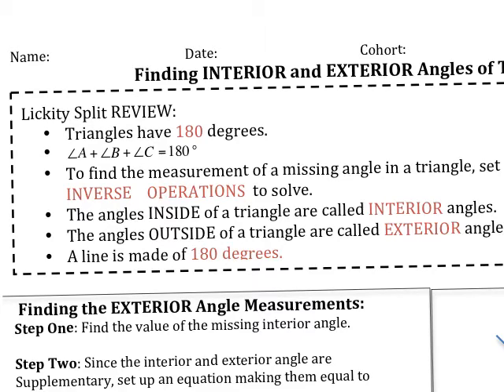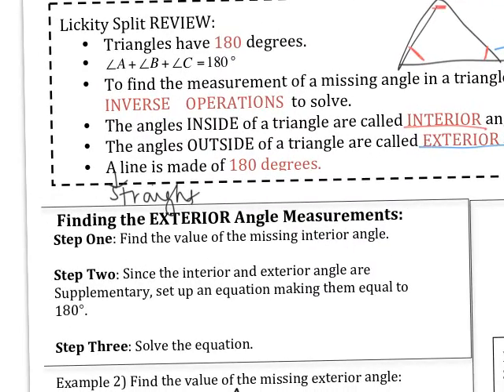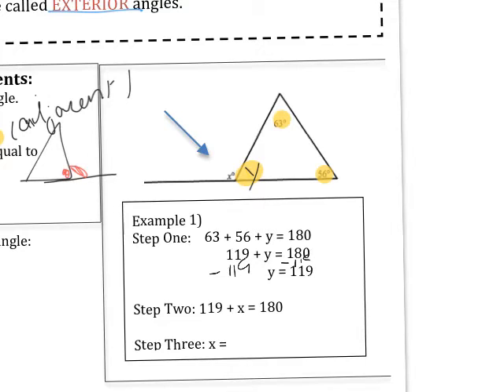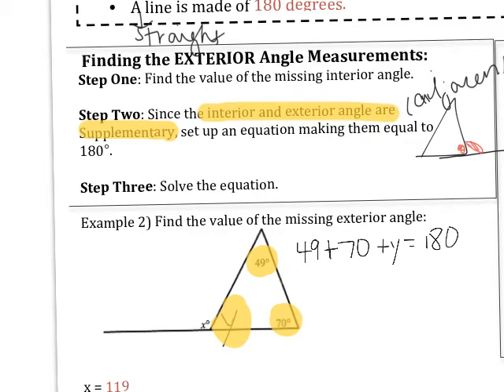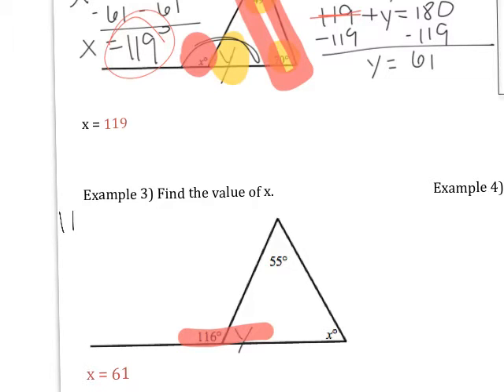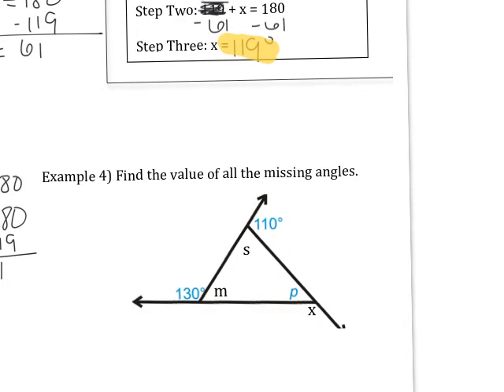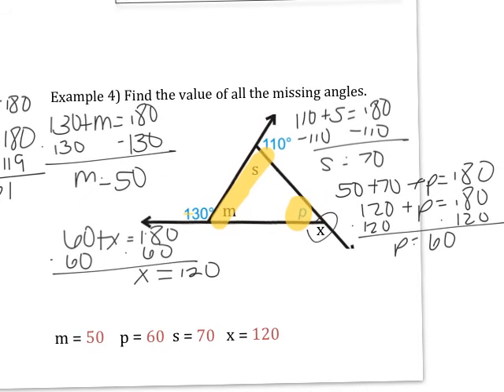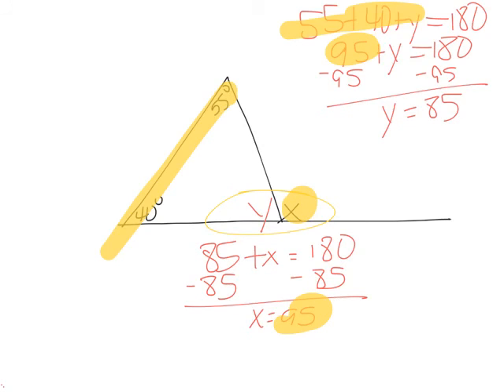January 22 interior and exterior angles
Classwork January 22, 2016 - watch and LISTEN to the video while taking notes.